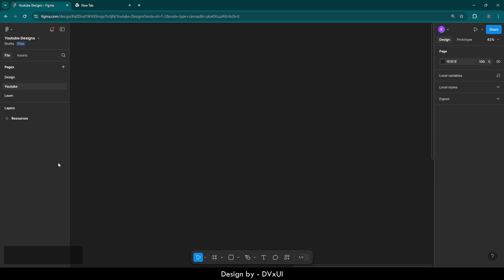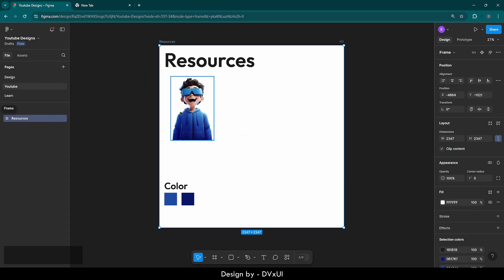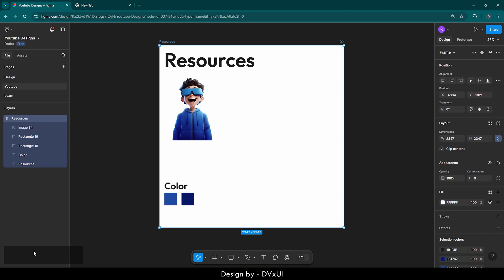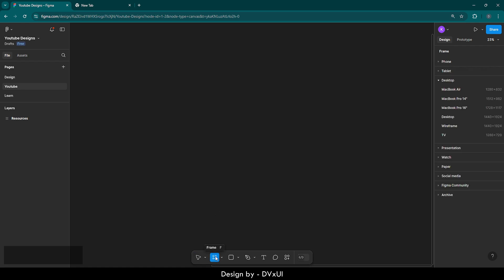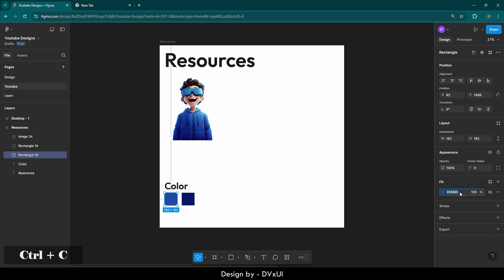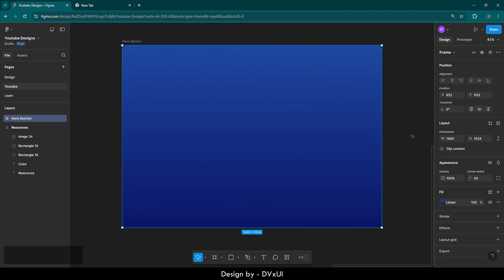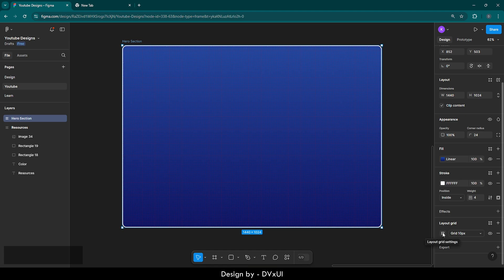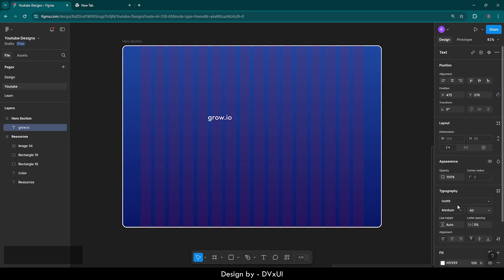Anyone can design this simple website in Figma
In this video, I have explained how to design the hero section of a website, hope you learn something and like this video 😉